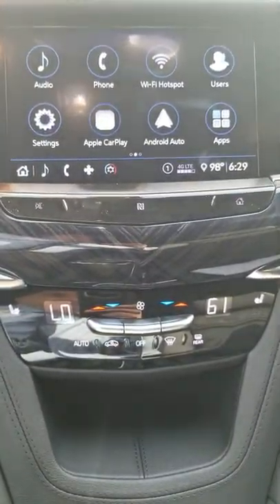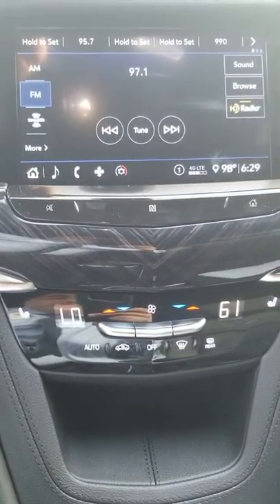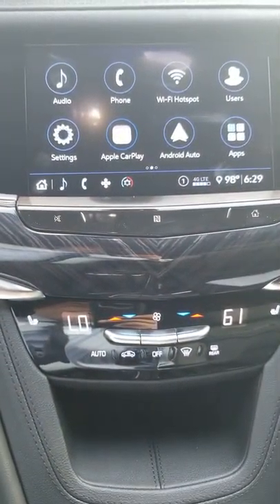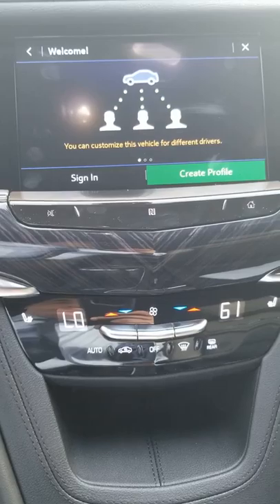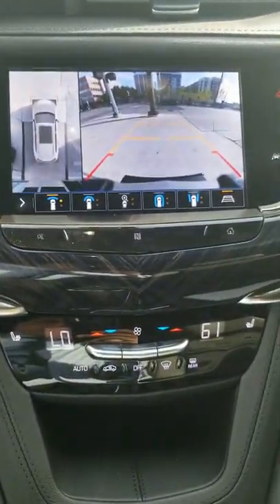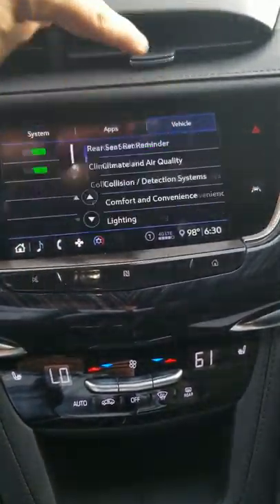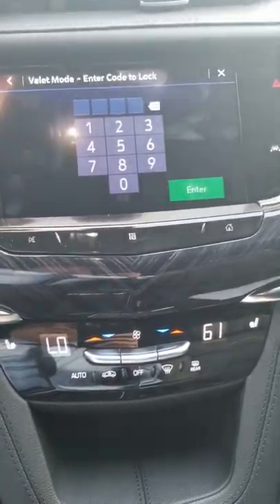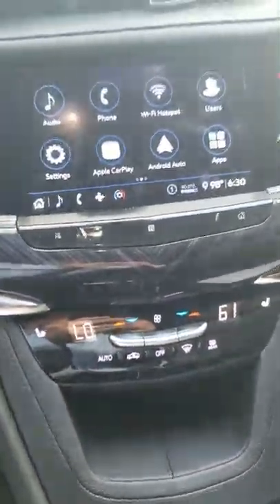2019 Cadillac XT6 CUE screen walkthrough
Video tour of XT6 CUE screen functions